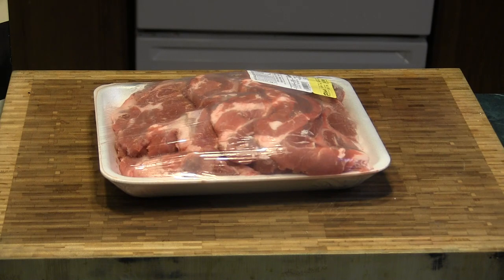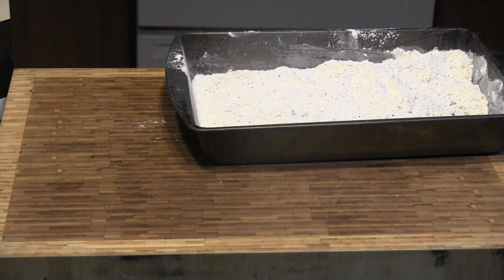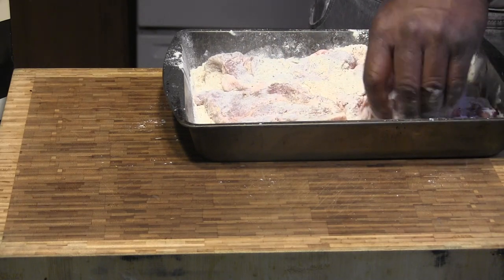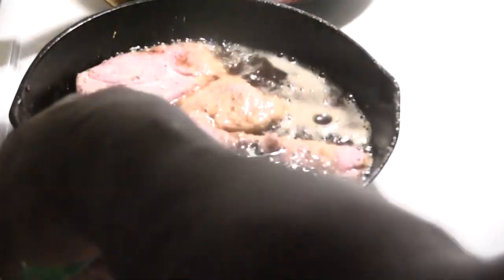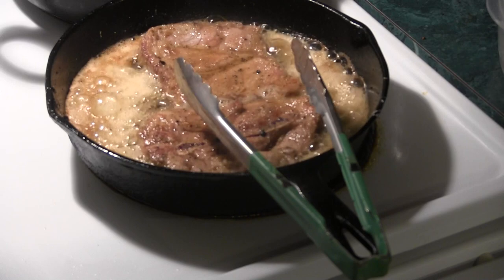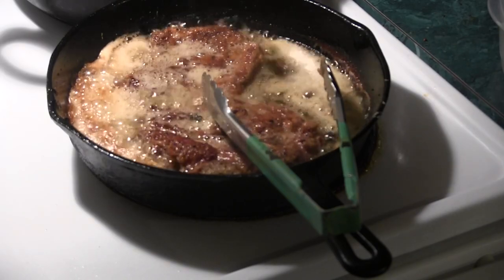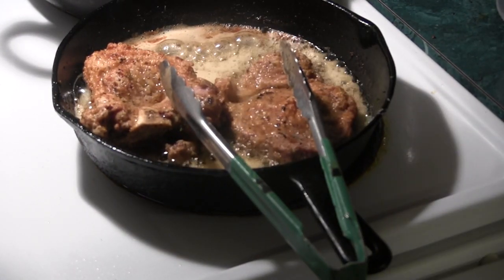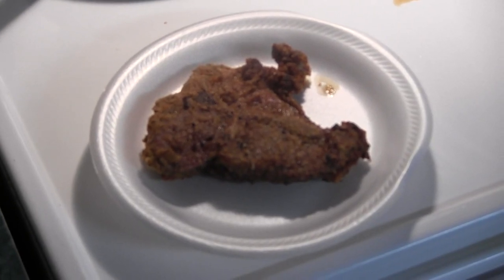how to pan fry pork steak